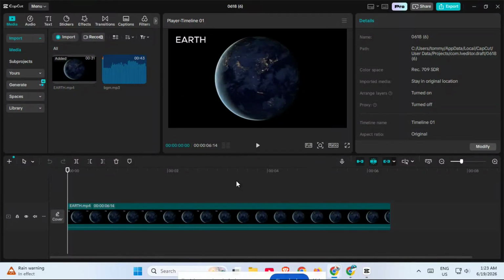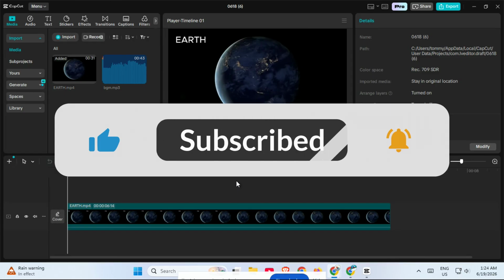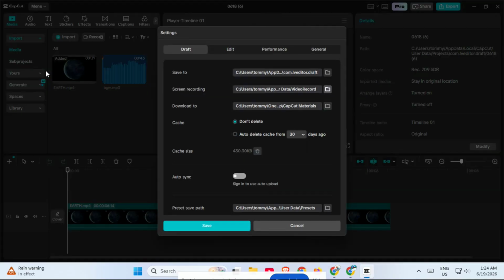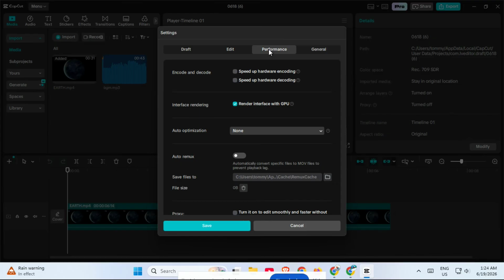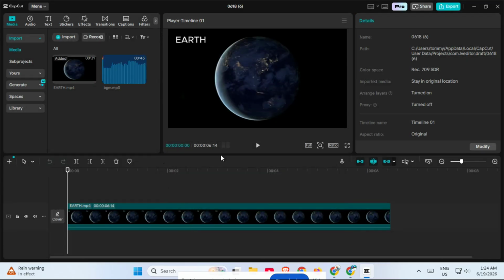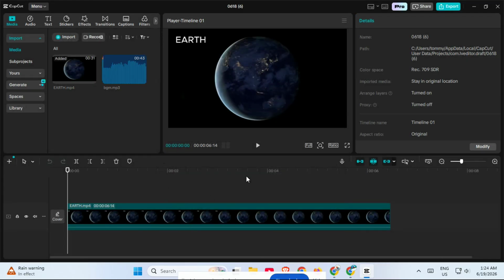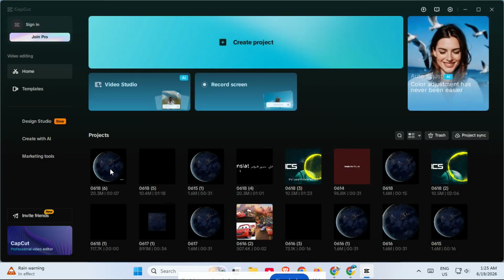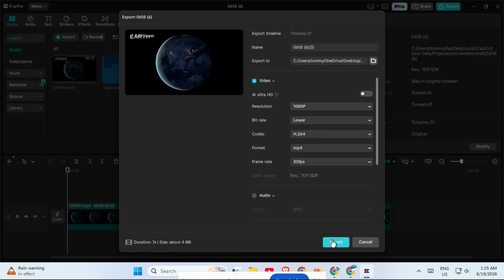Fix CapCut Error 4002 (Easy Guide)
Learn how to fix CapCut error 4002 with simple troubleshooting steps for desktop users. This guide covers performance settings, cache clearing, and export setting adjustments to help you render videos successfully.

🕚Timestamps:
0:00 Intro
0:17 Adjust Performance Settings
0:55 Clear App And System Cache
1:27 Reduce Export Settings
2:08 Extra Troubleshooting Tips
2:28 Outro

✍️What You'll Learn In This Video:
• How To Clear CapCut Cache To Fix Export Errors
• How To Lower Export Resolution For Better Stability
• How To Reduce Frame Rate To Prevent Rendering Issues
• How To Troubleshoot CapCut Error 4002 On Desktop

💡Pro Tips:
• Restart CapCut after changing performance settings so the fix applies properly.
• If cache clearing doesn’t work, try restarting your computer as well.
• Export a short test clip first to confirm the error is resolved.
• Keep CapCut updated to avoid compatibility issues.
• Update your graphics drivers if export errors keep happening.